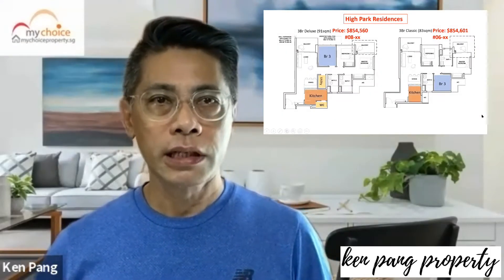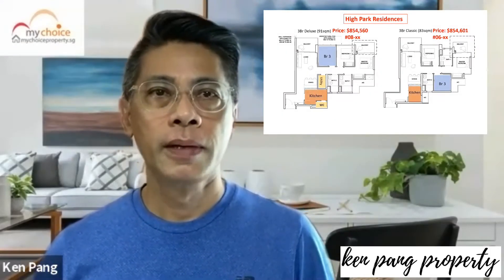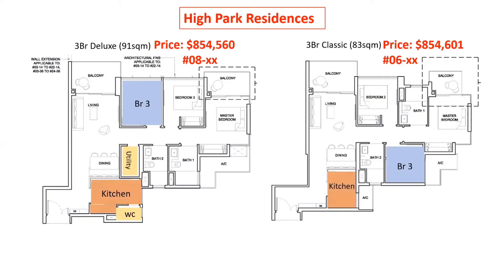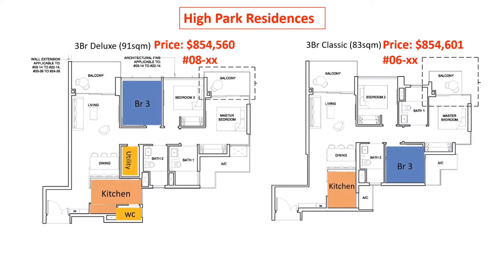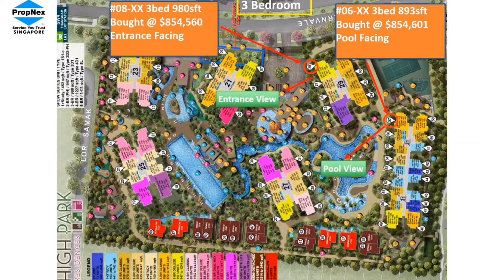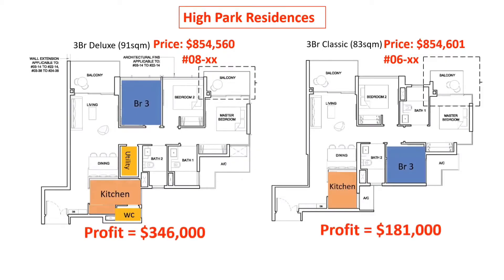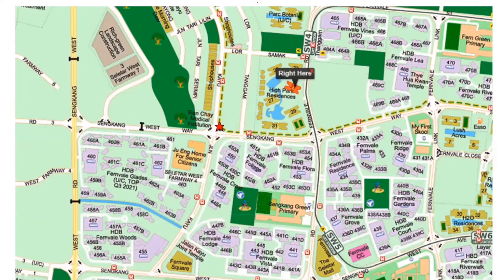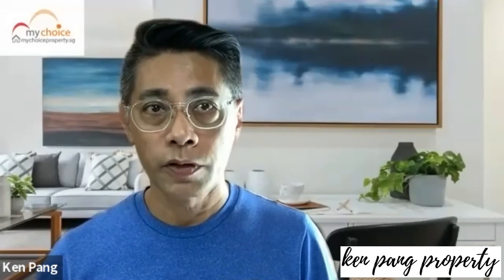How floor plan & layout selection determine property profit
Recent sharing on how a condo surrounding area may affect its profit has attracted people asking whether a good or lousy floor plan will also affect the profit?
In this video, I will be sharing with you on how a floor plan selection actually determine the profit of a condo unit when it was sold in the resale market.
If you want a little more information on how the floor plan of your next purchase will affect the future profit,  plesae drop me a text and I will be very happy to share with you.

My name is Ken Pang, a real estate salesperson in Singapore. Our Singapore property market is very unique. It behaves the same as in most places in the world where land is scarce. However,  its price movement is also determined largely by how and when the government implements the various policies and cooling measures in terms of land sales, loan to value, stamp duties, masterplan changes, ownership control for locals and foreigners as well as its subsidised housing policies.
Because all these are uniquely applicable only in Singapore, buying and selling property becomes a “science” that involves research into past, present and future of Singapore economic, political and property inventory cycle movement. There is a technique and a system when it comes to investing in Singapore property. That’s probably the reason why top 10% of rich families here are still active in buying and adjusting their property portfolio. If you like to know how you can take part in our lucrative Singapore property scene, please drop me a text. I will be very happy to share and guide you in achieving your goals in this uniquely Singapore property journey.